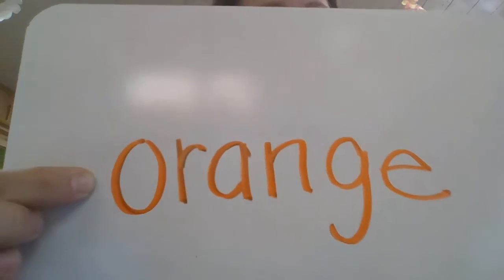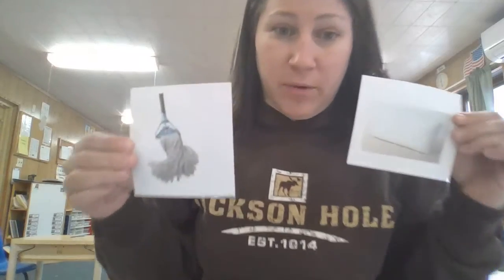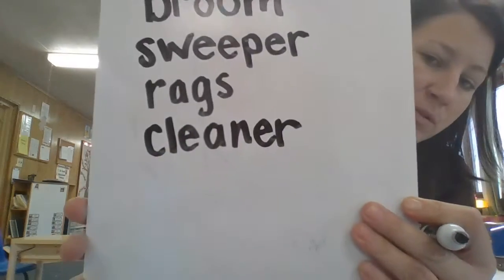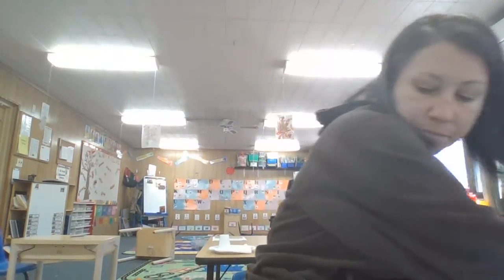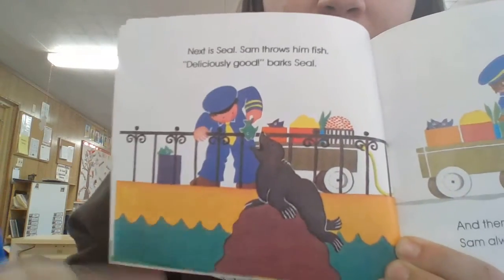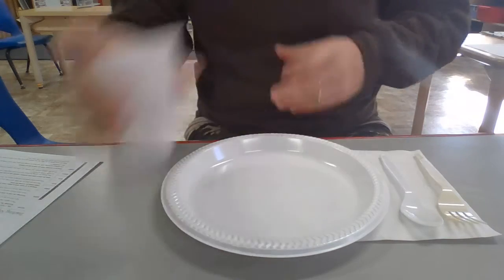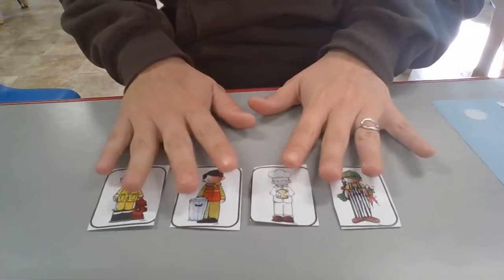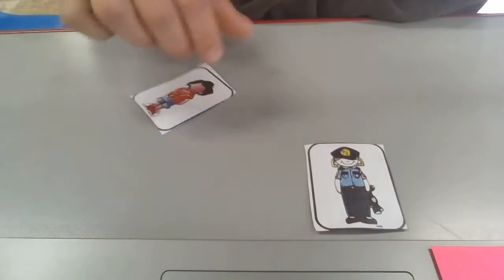Room 14 Nov 4 Pets, Clean up, Nutrition